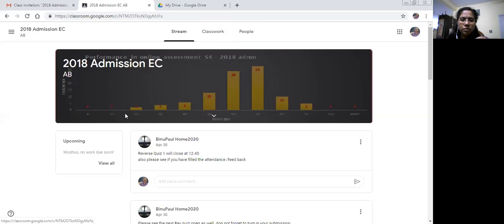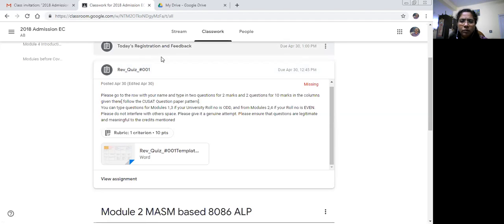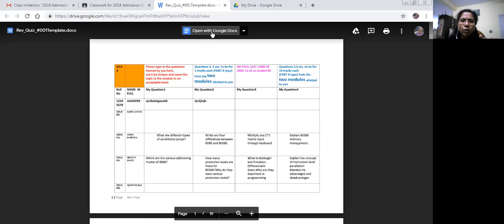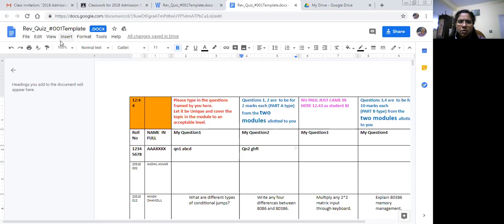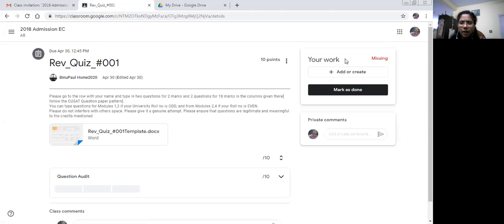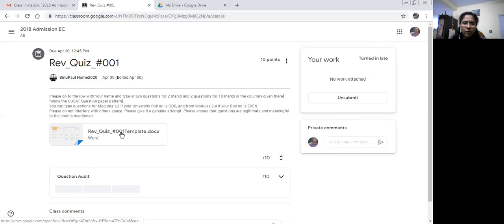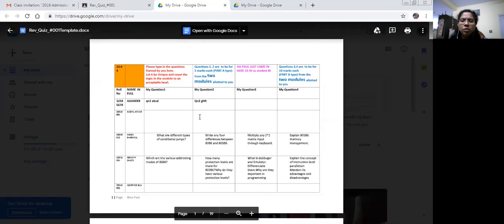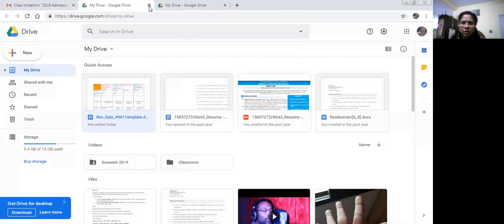BP Google revQuiz1 submission method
This explain to my class how to do a collaborative activity  in Google Classroom.